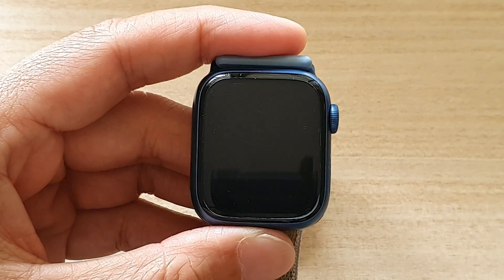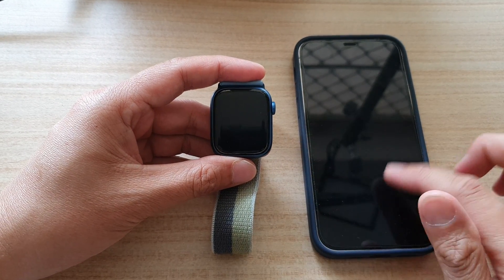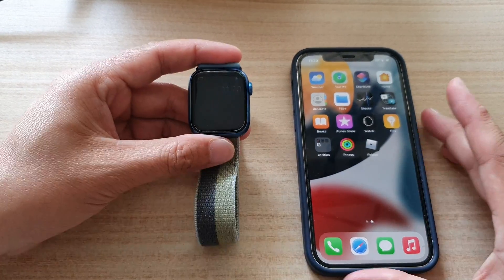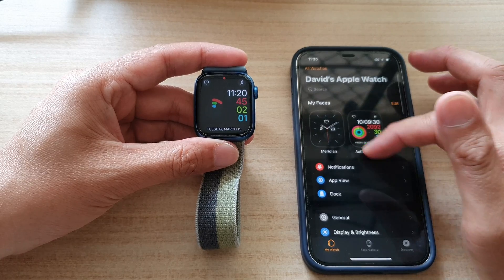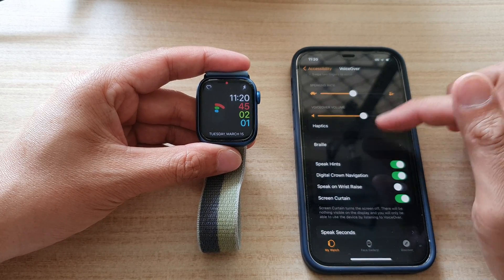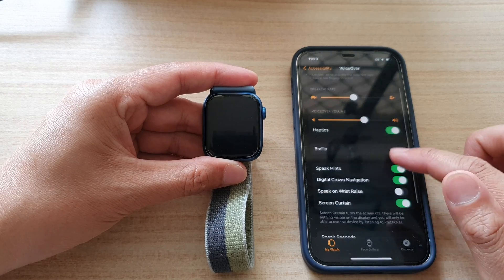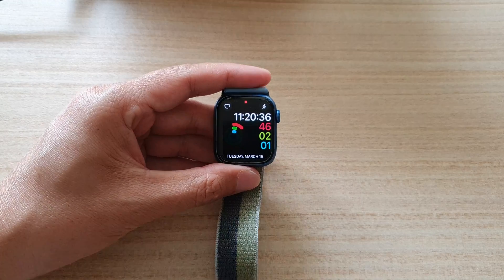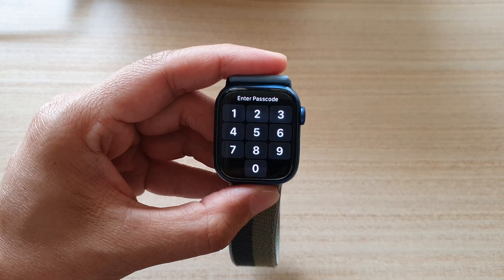Apple Watch 7: How to Turn Off SCREEN CURTAIN - VoiceOver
Learn how you can turn off SCREEN CURTAIN on the Apple Watch 7 with VoiceOver.